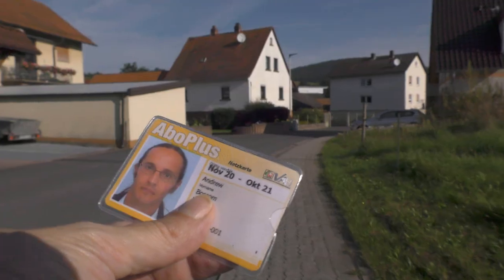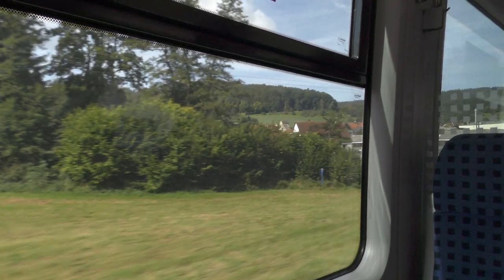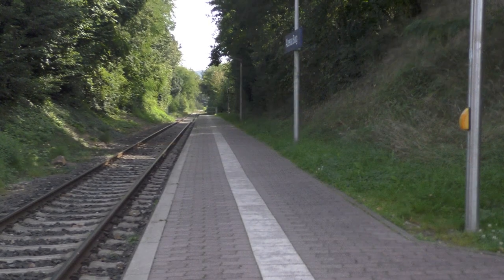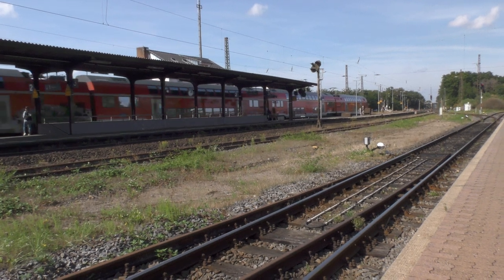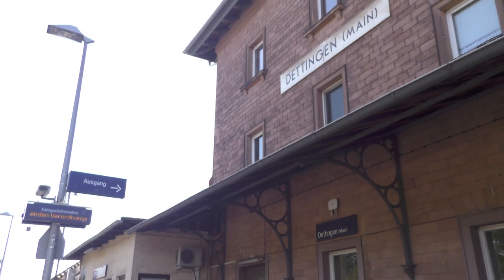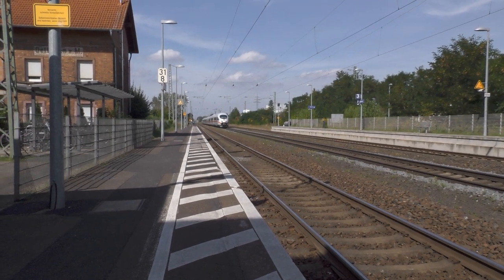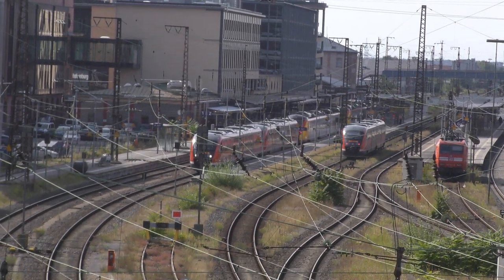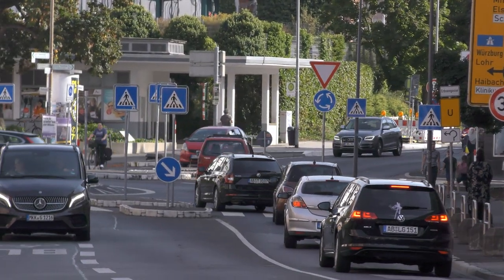German train stations don't all suck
Some of you commented on a previous video to say that all local German train stations are terrible. Well, then... challenge accepted.

Chapters:
00:00 Intro
00:25 Schöllkrippen
01:22 Alzenau Burg
02:42 Kahl (Main)
04:00 Dettingen (Main)
05:28 Aschaffenburg Hbf
06:02 The mistake we made with cars

Send letters and postcards to:

Rewboss
Postfach 10 06 29
63704 Aschaffenburg
Germany